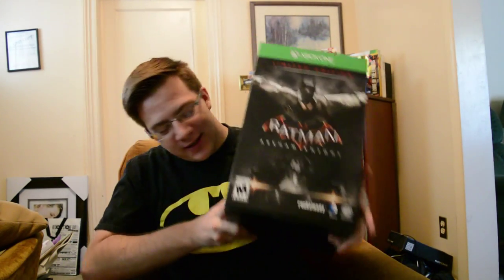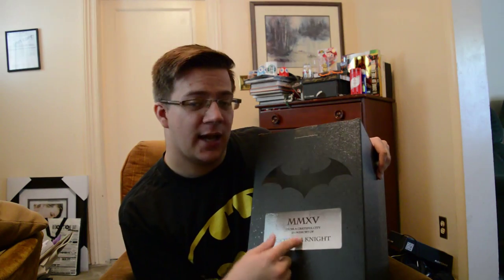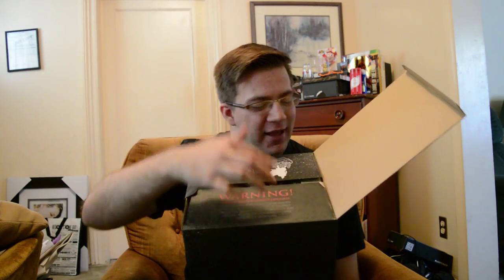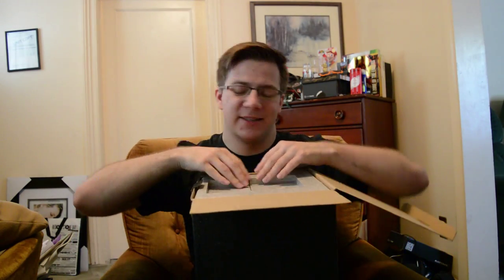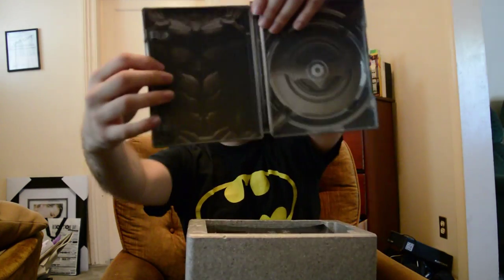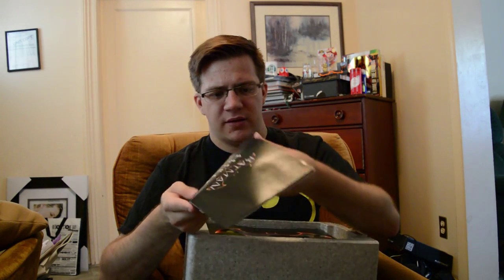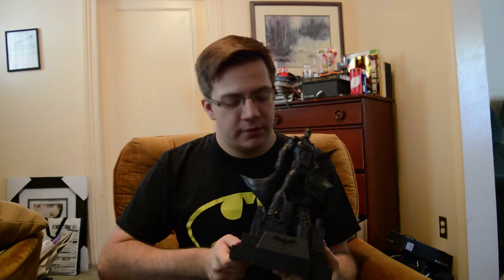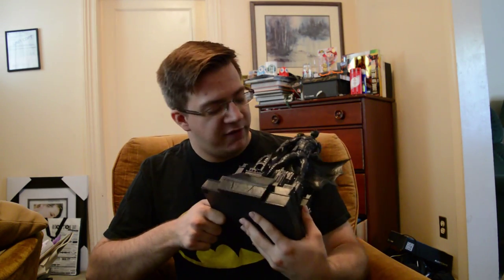Batman: Arkham Knight - Collectors Edition Unboxing